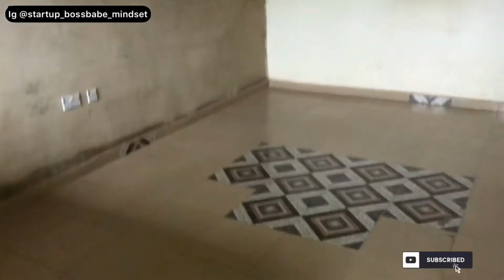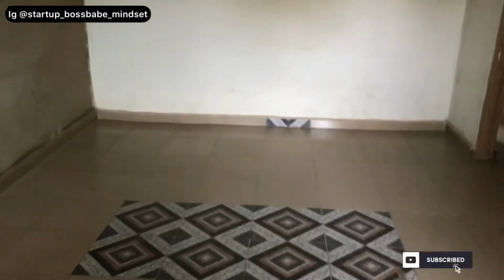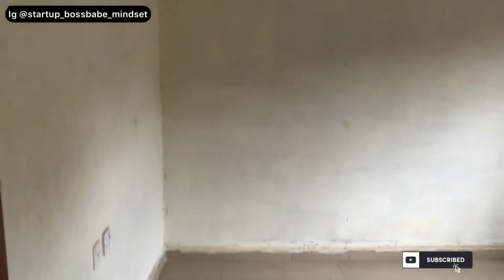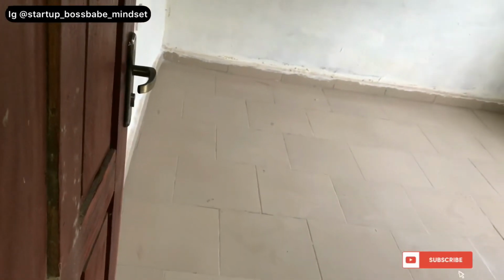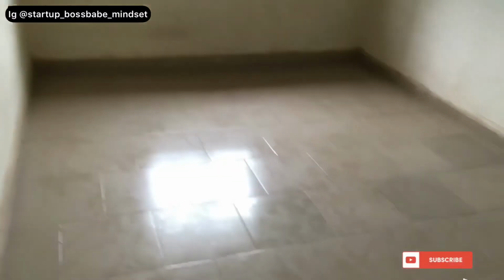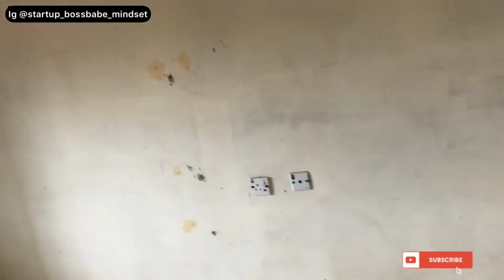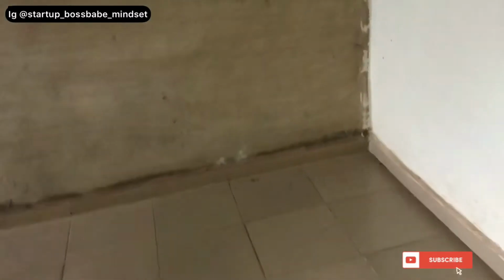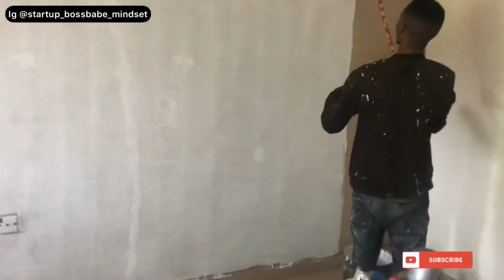SHARON’S VLOG #1 || MY EMPTY APARTMENT TOUR!! House hunting in Benin city, Nigeria